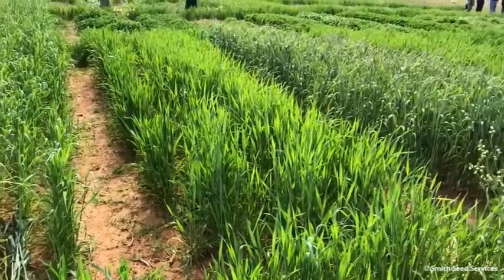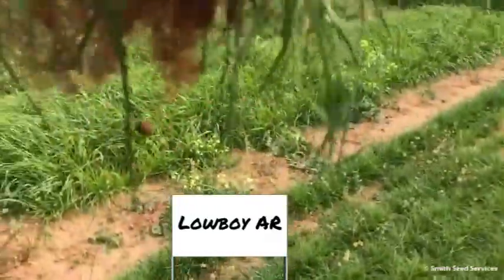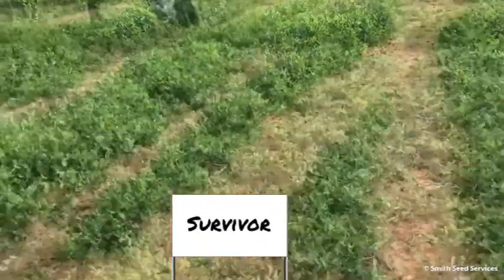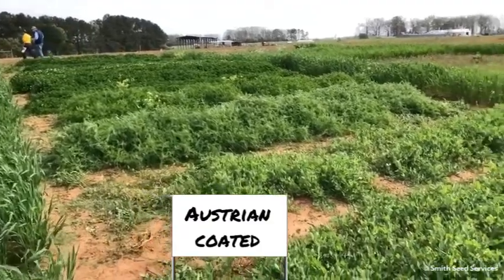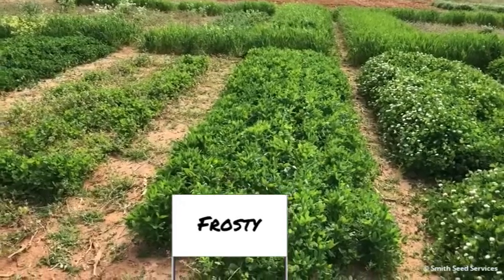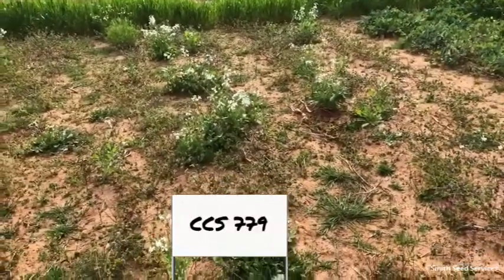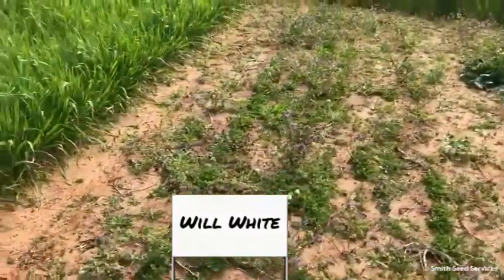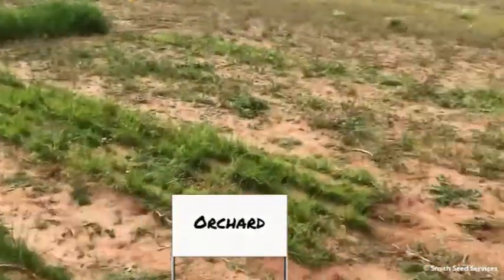Clemson University Cover Crop Field Day—April 2018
When this video is watched in tandem with the Ohio State videos of April and May 2018, one can clearly appreciate that location makes a difference. South Carolina soils are warmer later in the year and warm up earlier in the year. Winter are shorter and less harsh. Winter active varieties and species thrive.  Learn more about our varieties in this trial